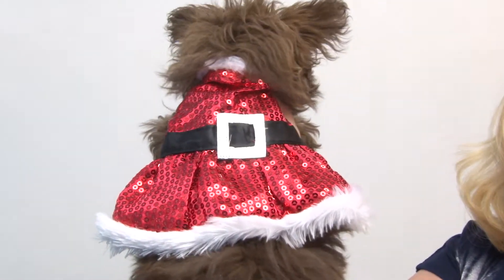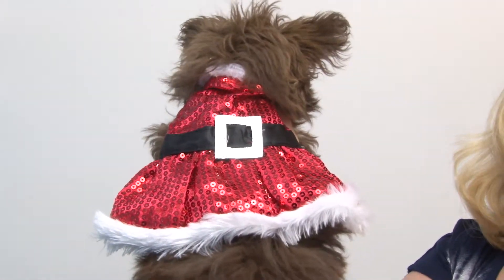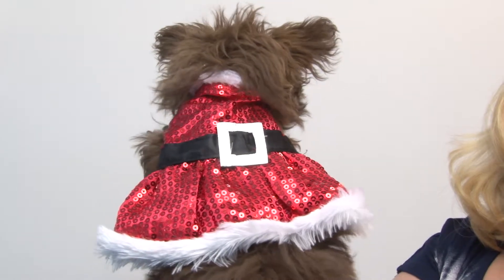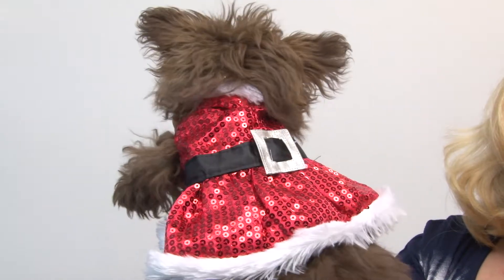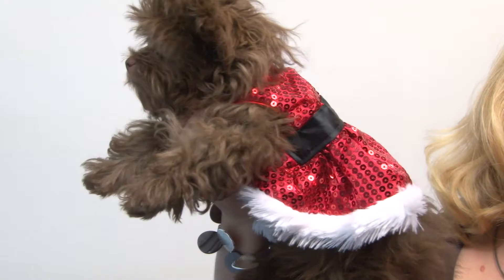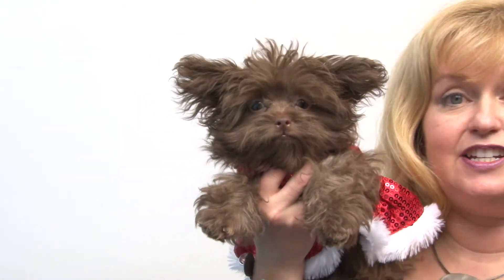Mrs. Claus Sequin Dog Dress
Your pup will sparkle through the holidays with our Mrs. Claus Sequin Dog Dress. Available at BaxterBoo.com